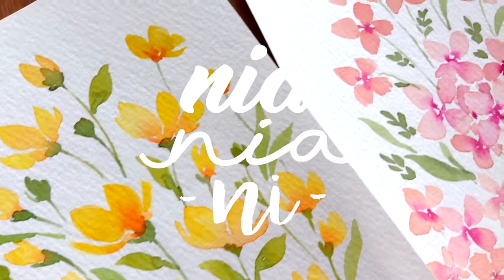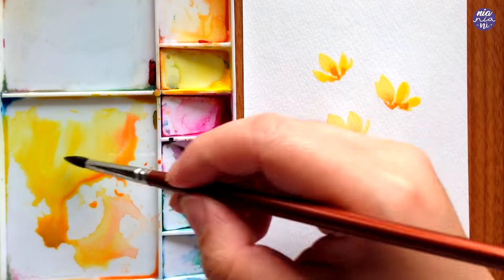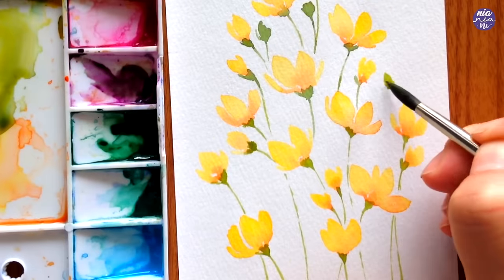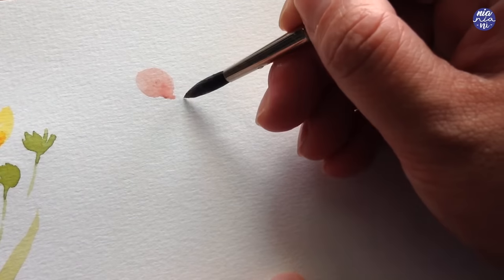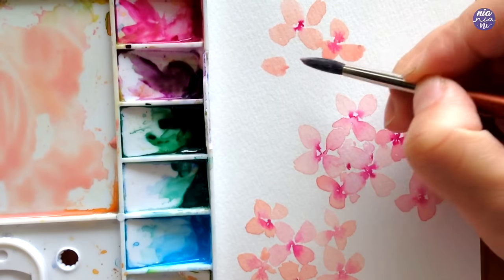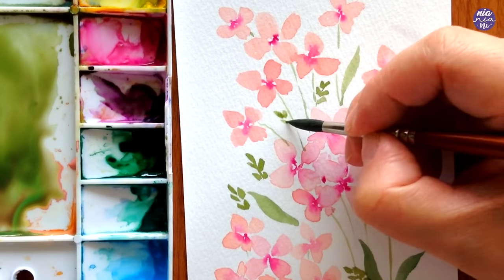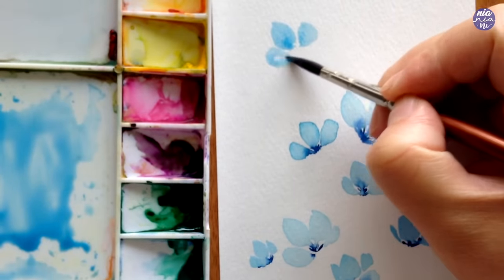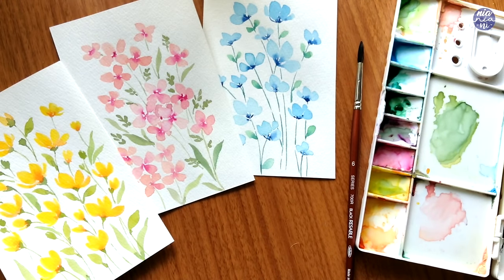3 EASY beginner friendly watercolor flower doodles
Hi guys! I realised that my recent tutorials have been more on the complex side recently, so I decided to create these 3 beginner friendly watercolor flower doodles that is suited for anyone who's just starting out or looking for a quick painting project. I created these using very basic shapes repeated in different sizes and angles, I've also kept the colours simple, I just used my pentel set for this, but feel free to adjust the colours to whatever you have on your palette. I hope you guys enjoy watching me paint this and best of luck with your paintings! ^_^

TOOLS:
Paint: Pentel watercolor tubes
Brush: Holbein size 6
Paper: Muse White Watson postcard size 190g. (PHW-104  muse ホワイトワトソン 厚口/中性紙/190g )